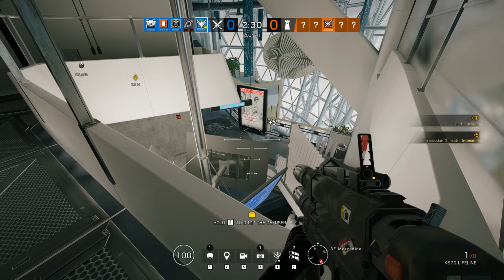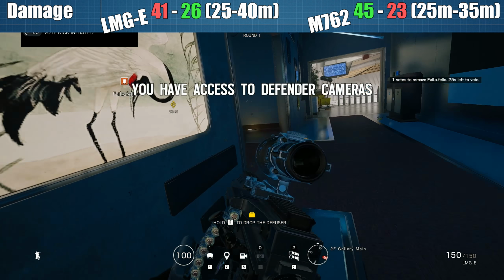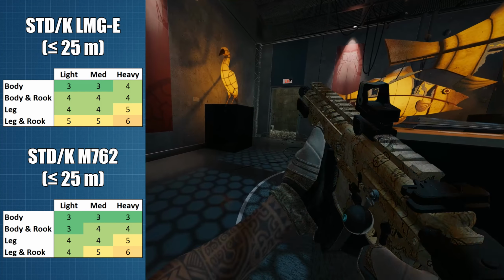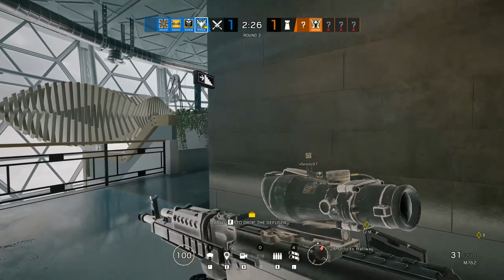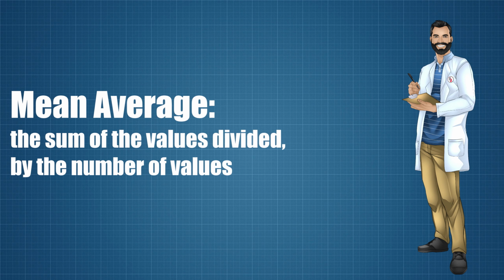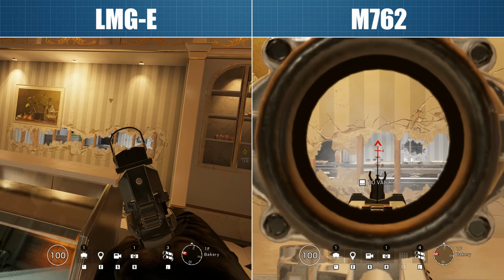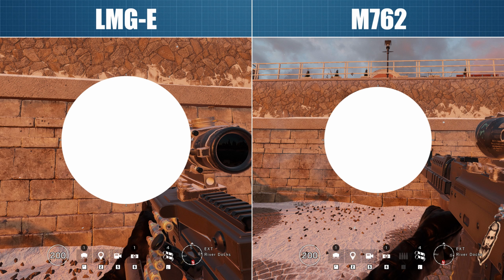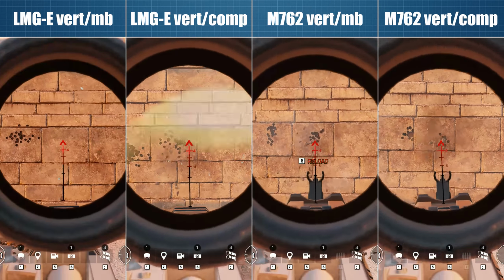Zofia's LMG-E vs. M762: Loadout META - Rainbow Six Siege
At long last, I have managed to set aside some time to thoroughly test and analyse Zofia's LMG-E and M762 primary weapons. Of course back when Zofia was added to Rainbow Six Siege, the machinegun class was really bad and there was no real reason to go with the LMG-E. But a lot has changed since then and her options are now surprisingly well balanced. Let's go and take a look!

00:00 - Intro
02:59 - Damage Analysis
03:43 - Fire Rate
03:57 - Max. DPS
04:50 - Shots & Time to Down or Kill
05:33 - Bonus Fact!
07:06 - Capacity
07:53 - Reload Times
09:02 - Added Bonus Fact!
10:02 - Soft Wall Breaching
11:33 - ADS Time
12:50 - Hip Fire
13:29 - Recoil
15:39 - Summary & Conclusion

More Rogue-9!